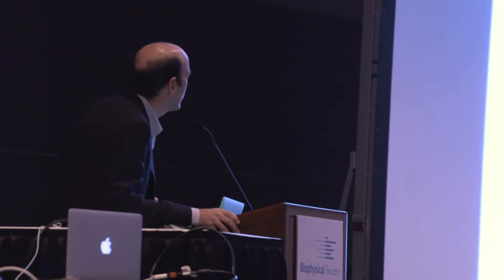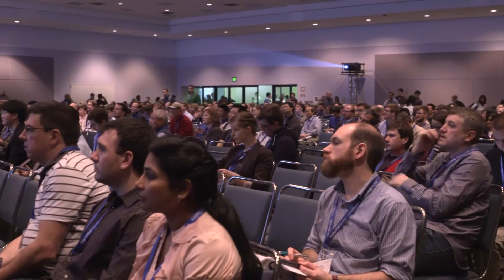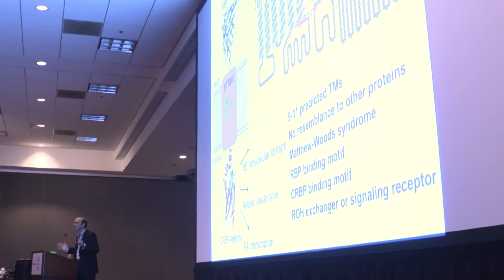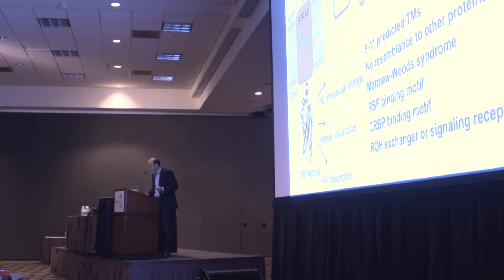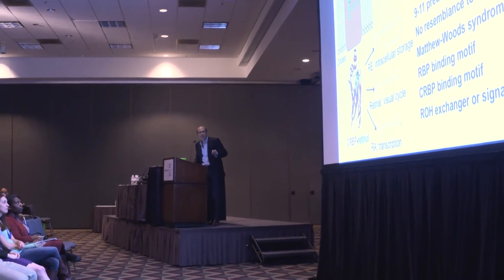New & Notable Symposium with Filippo Mancia, PhD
Filippo Mancia, PhD, a speaker at the New & Notable Symposium, gives an overview of his talk and we ask Dr. Mancia how he sees the field of structural biology advancing over the next 5 years.